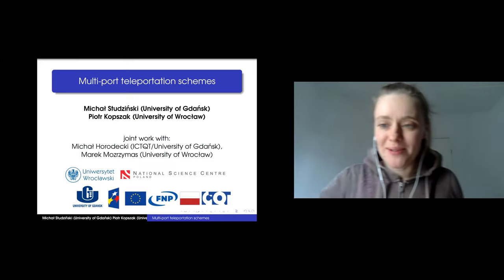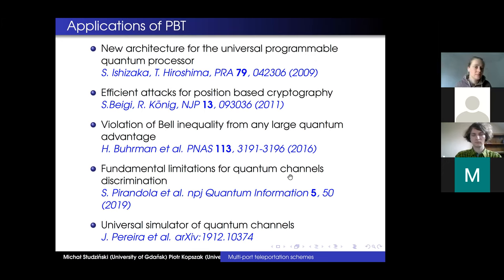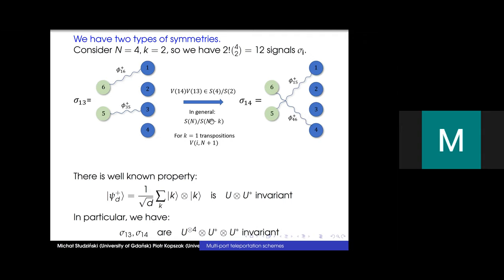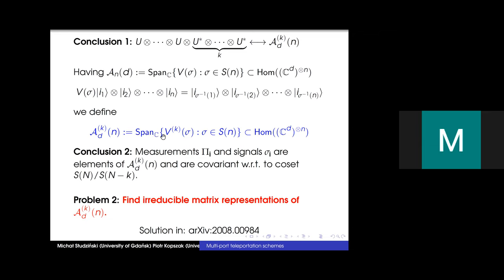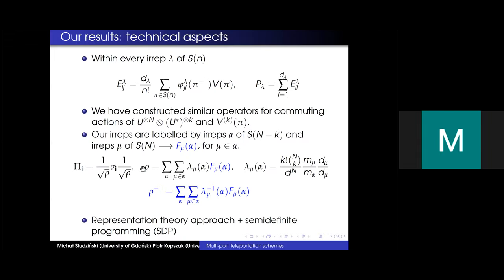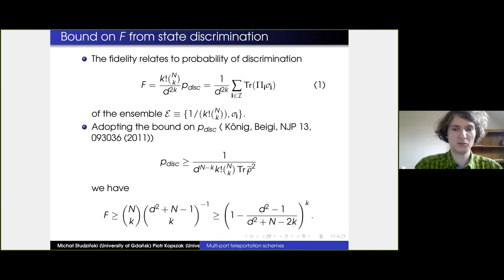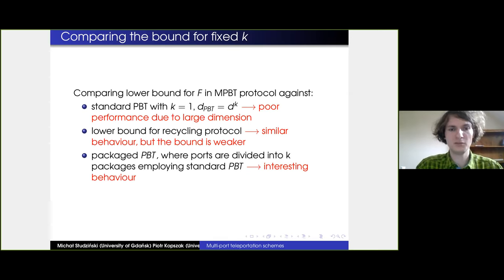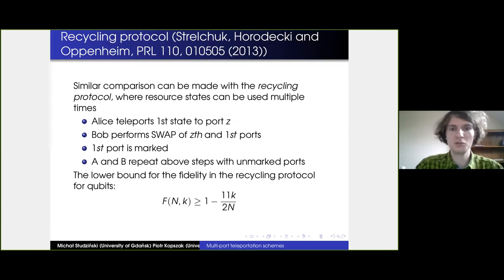QIP2021 | Multi-port teleportation schemes (Studzinski & Kopszak)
Authors: Piotr Kopszak, Marek Mozrzymas, Michal Studzinski and Michal Horodecki

Abstract
We introduce and discuss a novel multi-port based teleportation schemes performing transmission of a number of unknown quantum states or one composite system in one go. We fully characterize the probabilistic and deterministic case by presenting expressions for the average probability of success and entanglement fidelity in both non-optimal and optimal variant. We also deliver explicit forms of the measurements and the resource state exploited by parties to perform the process. To obtain our results, i.e. explicit expressions for the performance of the new schemes, we deliver novel mathematical tools concerning representation theory of the algebra of partially transposed permutation operators, where the transposition acts on more than one subsystem. Additionally, the optimal values of the entanglement fidelity and probability success emerge from formulated and solved primal and dual semidefinite problems, which due to existing symmetries and delivered mathematical tools could be solved analytically. Next, we have applied the obtained formulas for the performance of multi-port based teleportation schemes to get a qualitative improvement of asymptotic "teleportation capacities" of multi-port based teleportation schemes over the pre-existing port-based teleportation schemes.